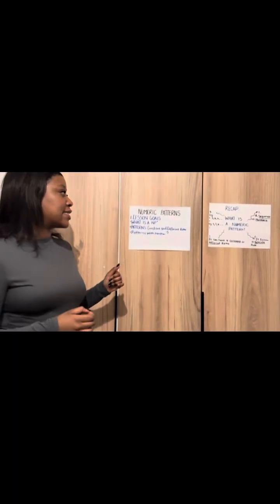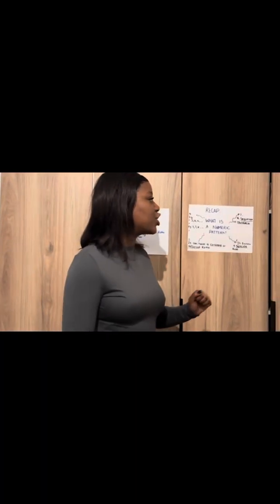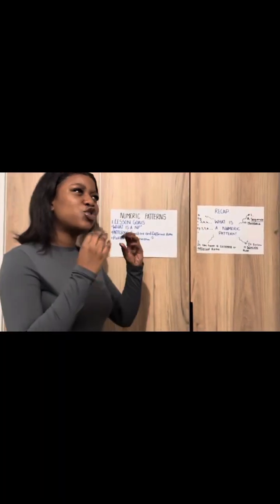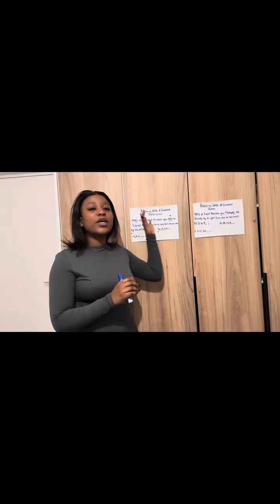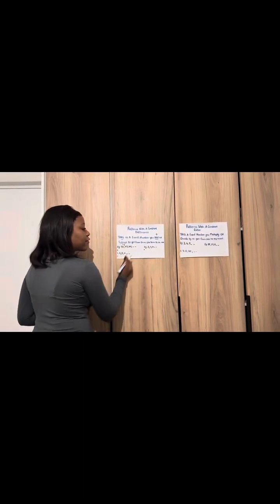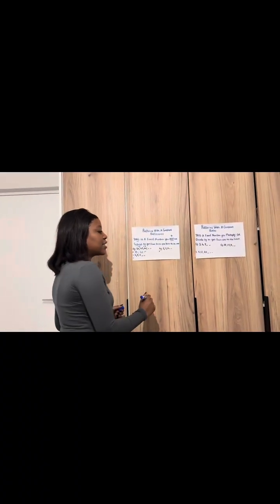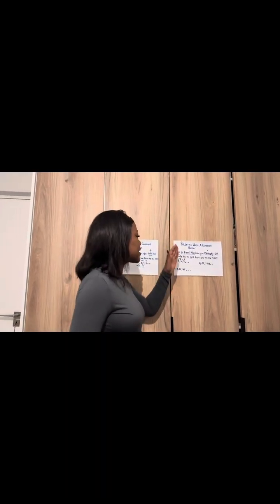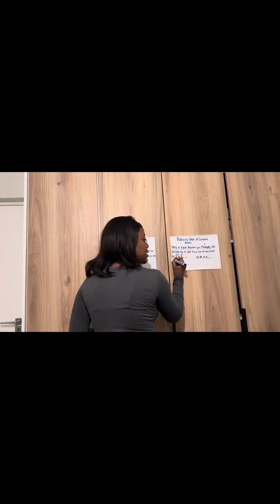Numeric patterns grade 7